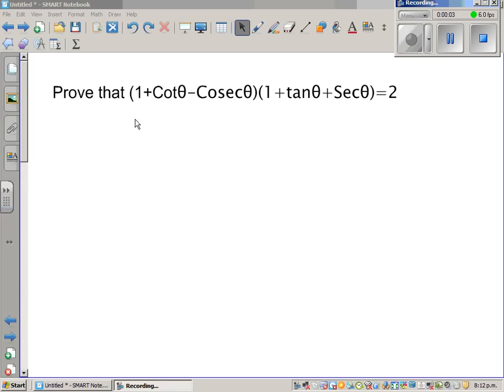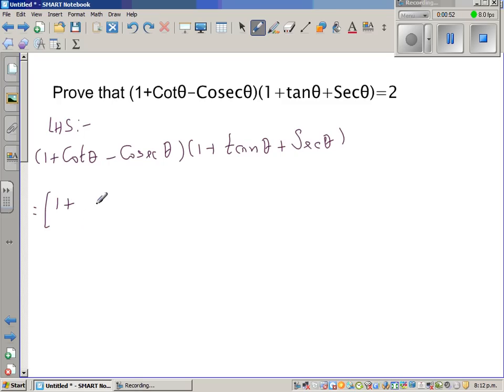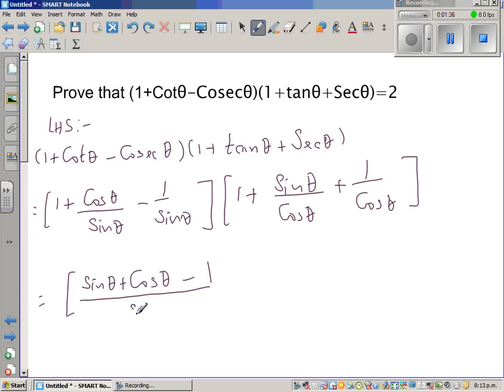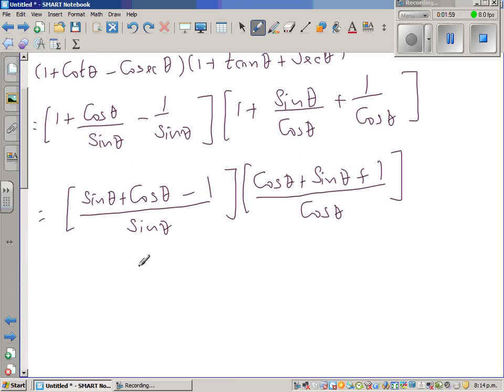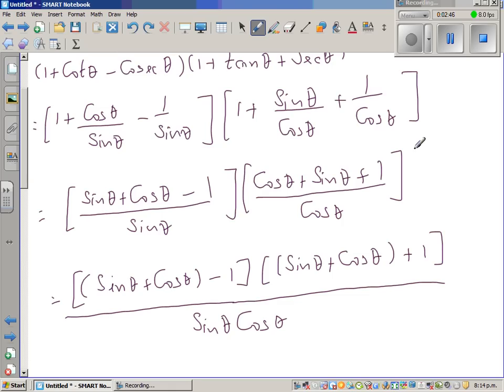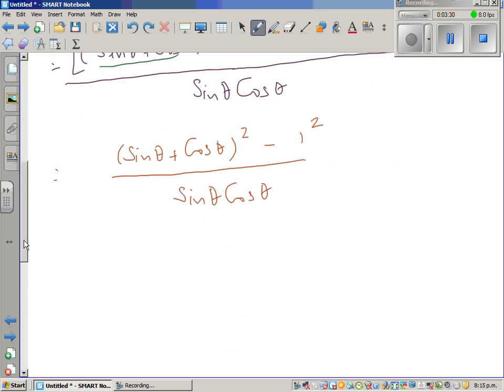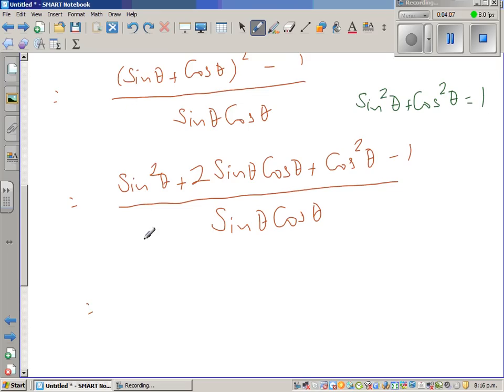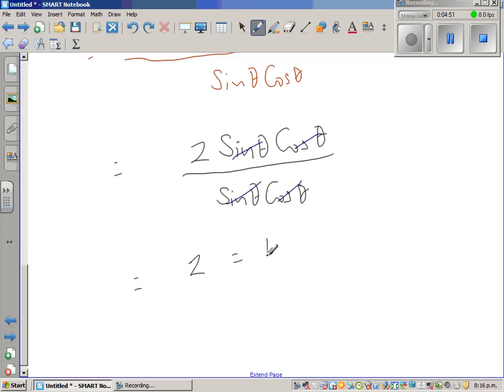Prove that (1+Cotθ- Cosecθ)(1+tanθ+Secθ)=2